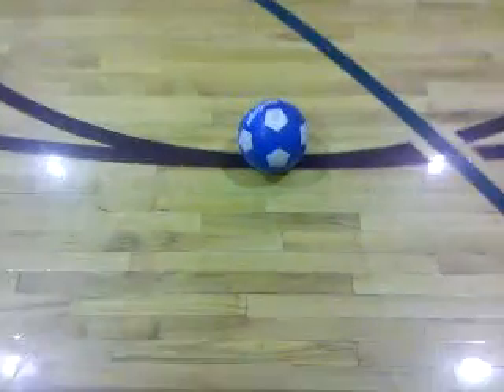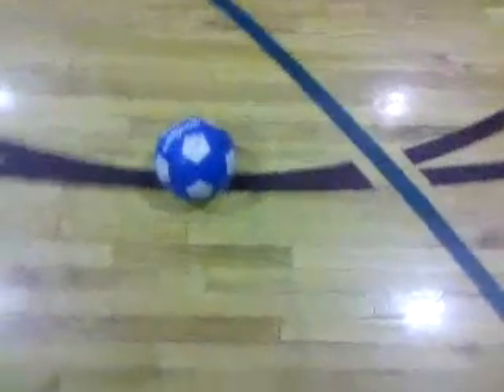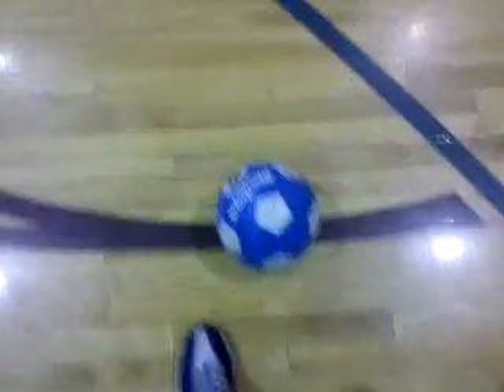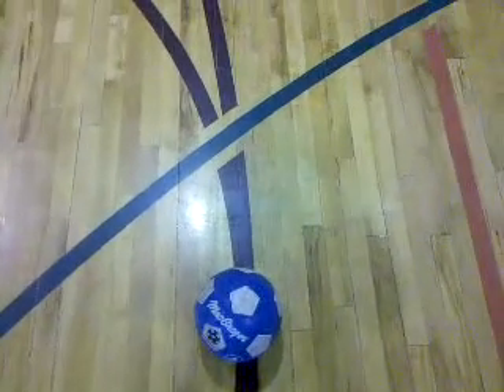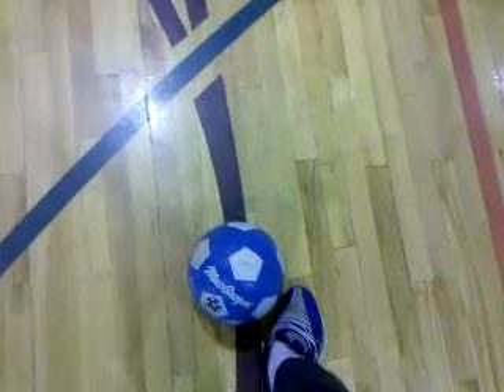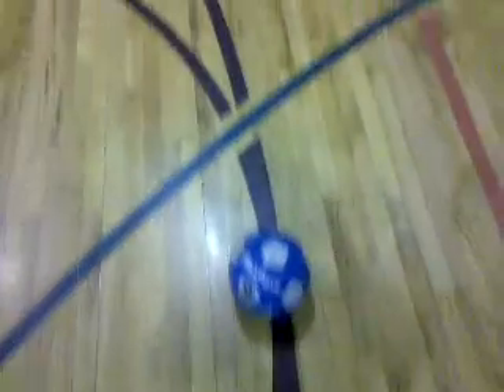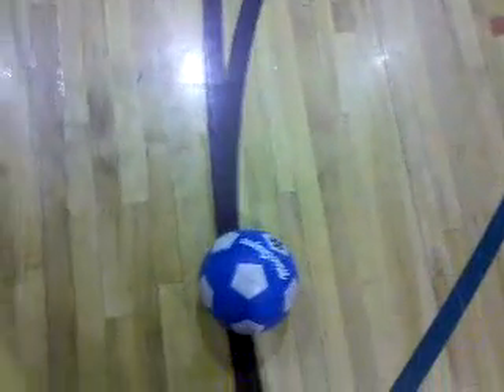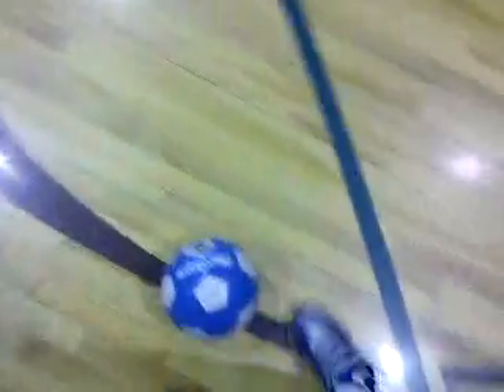best soccer Bending & Curving tips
how to curve the soccer ball with these simple techniques, that will increase your soccer kicks & Curving aASAPUstream with the Ustream Mobile App